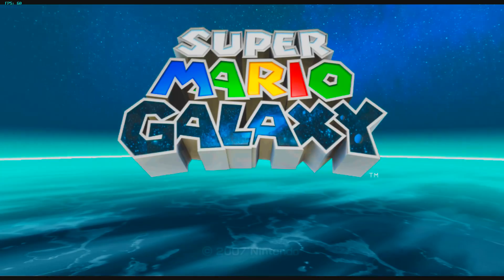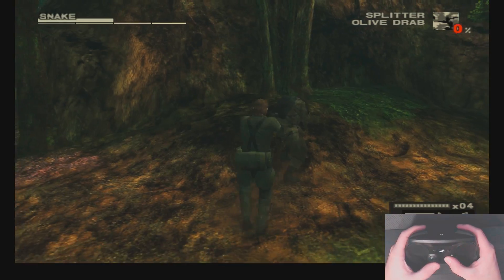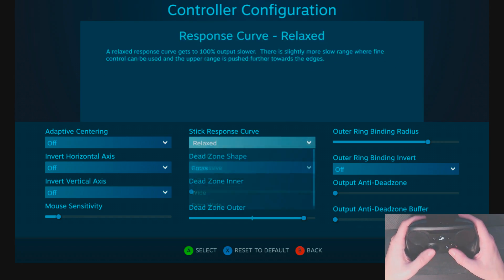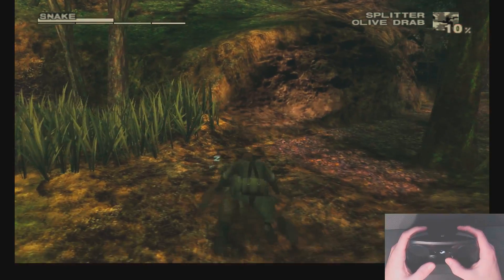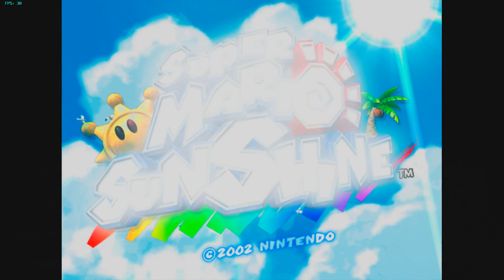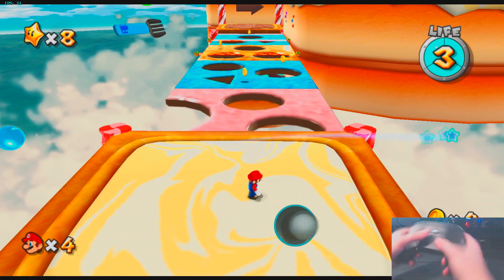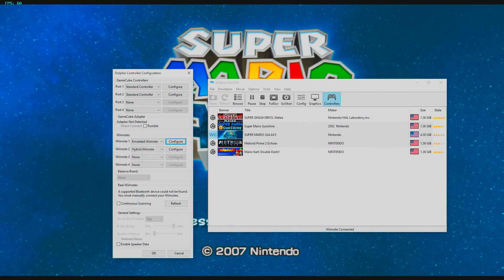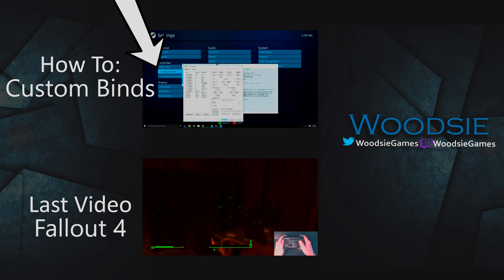Using the Steam Controller for Emulators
I hate sunshine.

Configuring Dolphin, PCSX2, Snes and Nes emulators all to work with the Steam Controller. Some work better than others, and some, well, they just work.